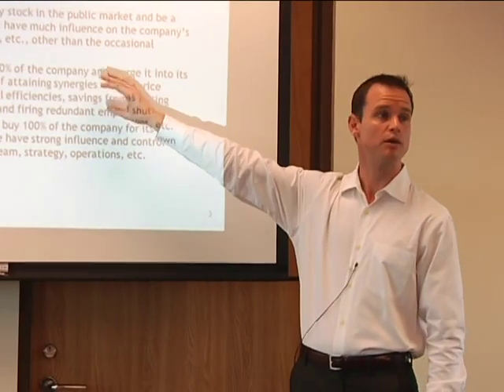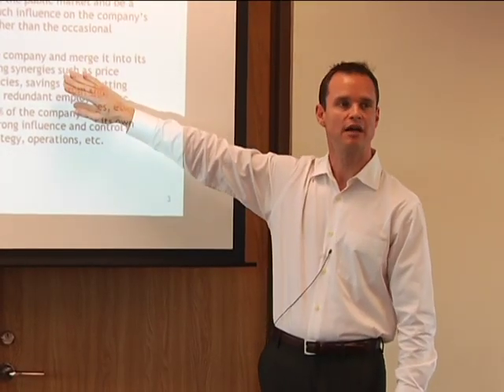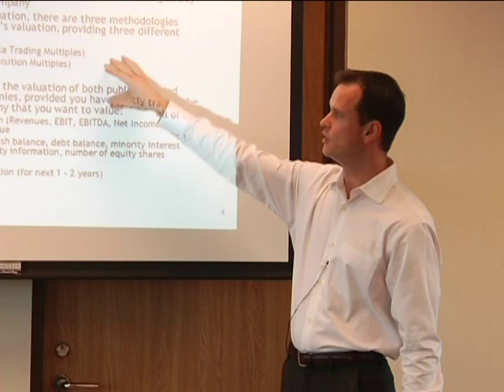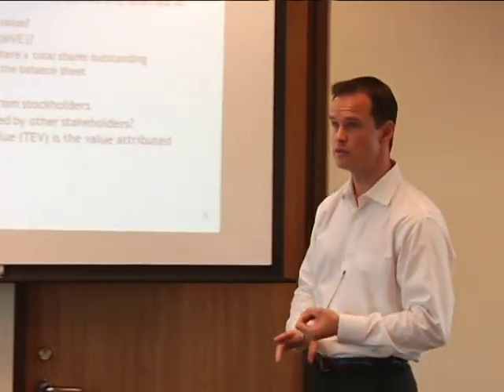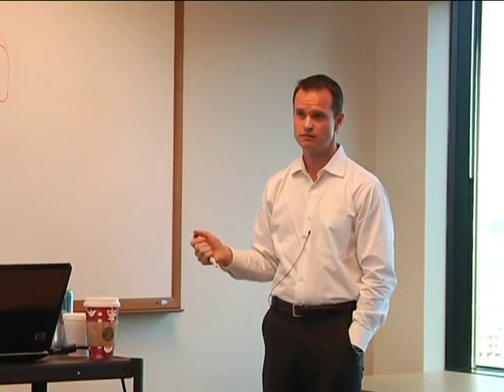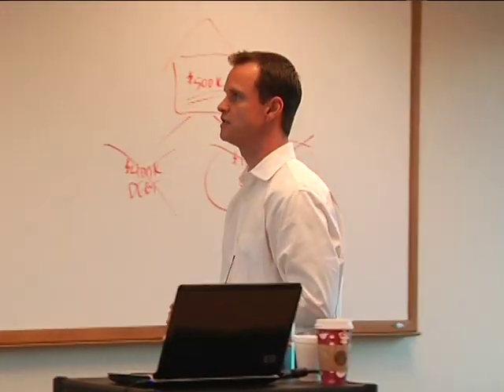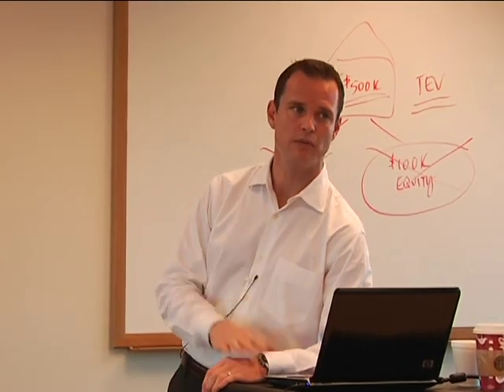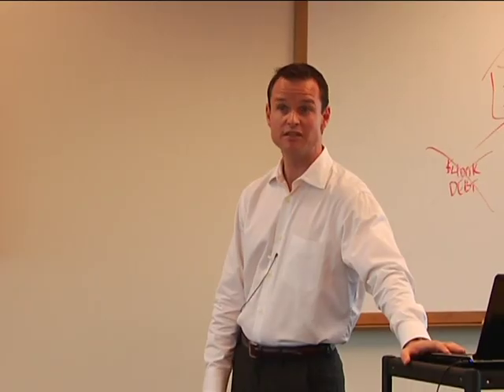Disc 3, Video 1